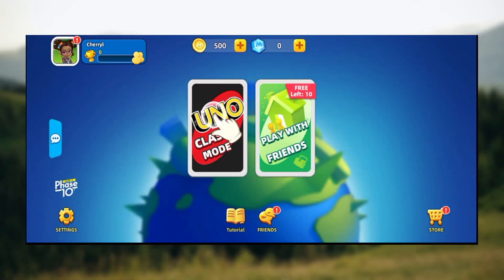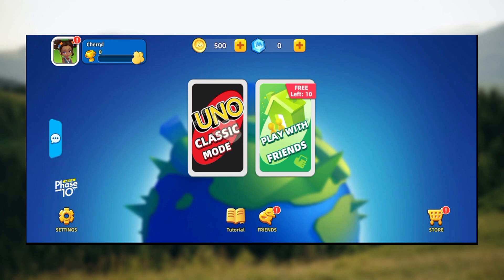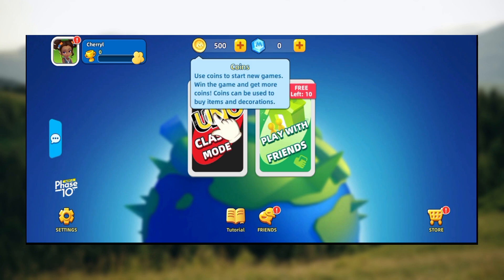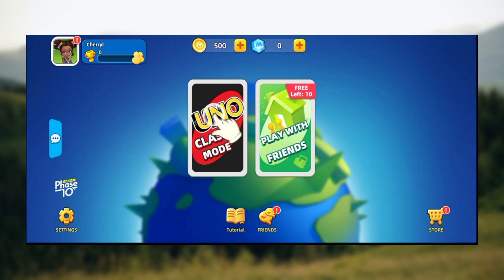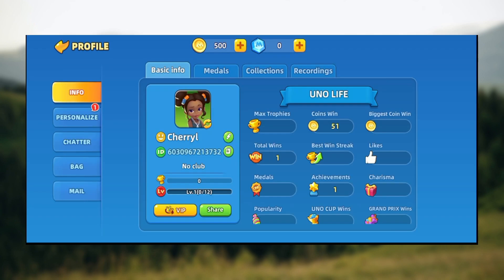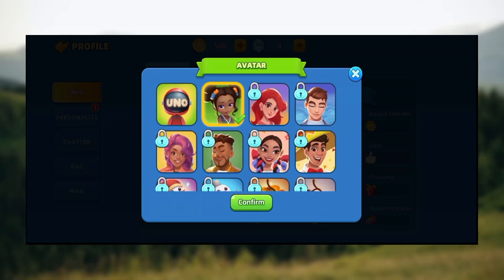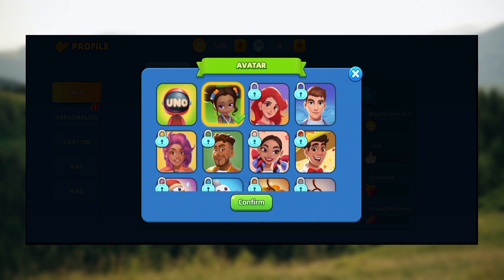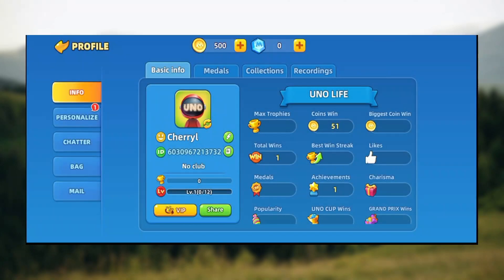How to Change Profile Avatar in UNO Game (Easiest Way)​​​​​​​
In this video I will show you How to Change Profile Avatar in UNO Game. It would be good if you watch the video until the end so that you don't miss important steps.